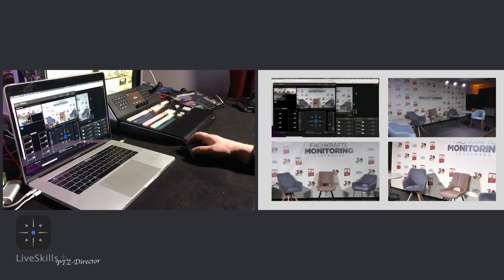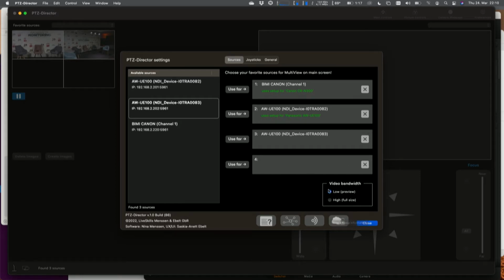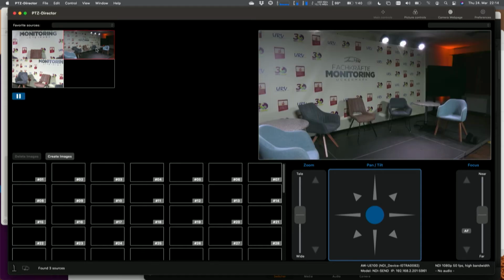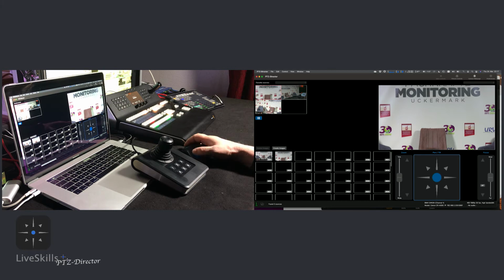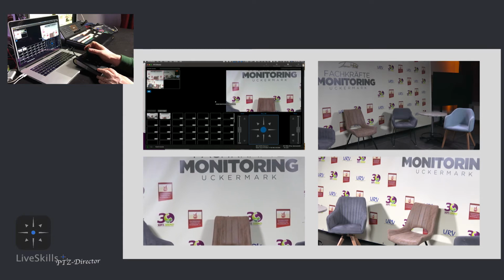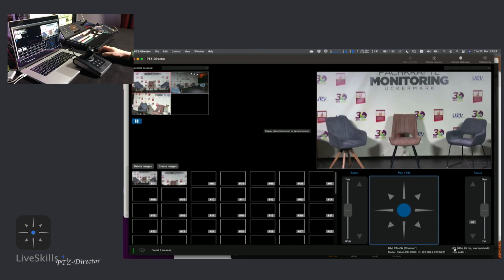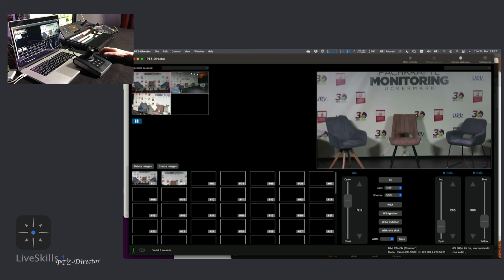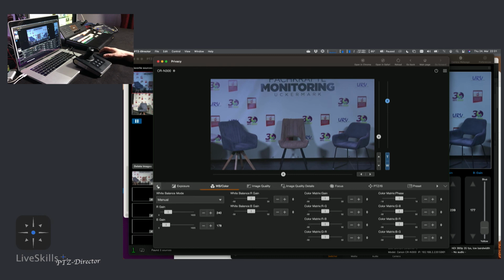PTZ-Director software on live location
With PTZ-Director software the user is able to control position, exposure and white balance of the connected NDI camera (white balance control depends on the camera type).
We recommend to test the app from the test code in your production environment before buying. The software is available in the Apple Appstore for Mac for introduction price of 69,99 US$. Real price depends on the different taxes in the countrys.
Test link for 30 days free testing is available in our LiveSkills Facebook site.
Requires Mac with M1 or newer (works also with MacBook Pro Intel 2016 or newer, but without stutterfree NDI stream guarantee)
A user can connect a joystick to his computer to control camera position with hardware.
He can set axis and button assignment in the app’s joystick settings.
There is also a fine positioning mode available.

A user can position connected NDI cameras in pan, tilt, zoom and other optical parameters and can save up to 100 position presets for each camera. PTZ-Director stores small previews associated to preset position. Each preset slot can be deleted and saved again.
A special feature allows to recreate the previews of a range of positions or all previews fully automated without changing presets. This can be necessary after new lighting in the same production environment or after installing a new studio setup in the same place.

In “Picture controls” (depending on the camera type) you can modify the values for iris, gain, shutter, automated and manual white balance. The app provides 5 user setups for each camera to save manual white balance settings. Camera vendors support different functionalities due to different NDI integration, so not all features are working with every camera model.

PTZ-Director recognizes NDI sources in an ethernet network and provides a list for selecting up to 4 cameras to watch and control in a multi-view and a main monitor window.
The app offers a matching camera profile after identifying the camera model. The user is free to work with these profiles or select a default camera profile.

The user can connect external monitors to display the app’s multi-view and/or main view full screen. The app offers drop down menus to switch between internal monitoring and external monitor.
To deal with network conditions the user can switch between receiving high- or low-resolution NDI video.
The app was tested with PTZ cameras from Newtek (PTZ1), Marshall (CV-series), Canon (CR-N 500/300) and Panasonic (AW-UE 100).
For some cameras it might be necessary to install a paid NDI upgrade if NDI capability isn’t already available.
All USB-HID joysticks are working, from high quality „APEM RS desktop” security models to inexpensive gaming joysticks.
Hikvision security joystick DS-1005K profile is installed in the app, and although the joystick has only 7 steps resolution, you can use it to work very precisely.
The high quality joysticks from „APEM” and Hikvision” are available from different brands.

We provide feedback channel to send us reports for not yet supported camera models, which we will then integrate into PTZ-Director.
Not every camera provides control of all values via NDI interface, this is due to the different levels of NDI integration by the manufacturers. Some color, HDR, LUT and gamma settings are often only available on the camera’s local website. The user can open it directly in the app.
We have seen that some camera website can’t be displayed on Safari or internal web browsers, due to their optimization for other browsers like Chrome. In this case you can open the website with a single click in other browsers.

Working with NDI ethernet network can be challenging due to different setups with unmanaged or managed switches, Unicast or Multicast NDI. We recommend to start working with only cameras, router, unmanaged switch, Laptop running PTZ-Director and NDI unicast settings in the cameras. When your setup is working fine, you can add managed switches like Netgear AV 4250 series or other managed switches, if this is standard equipment in your production environment.